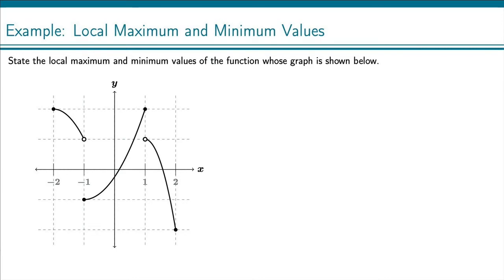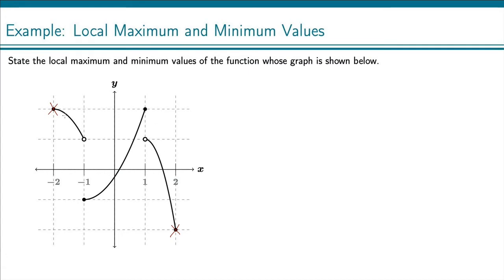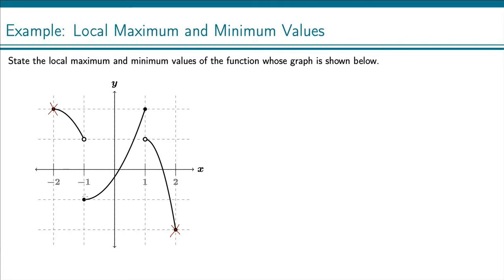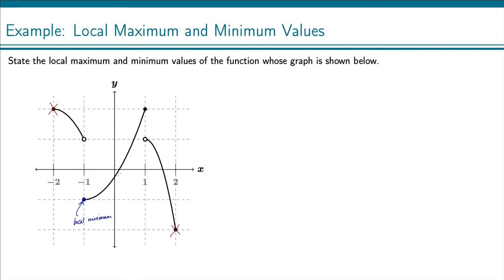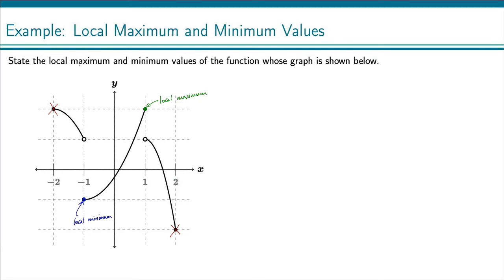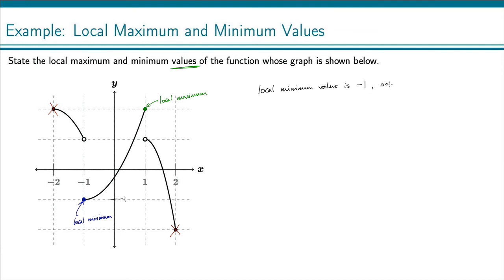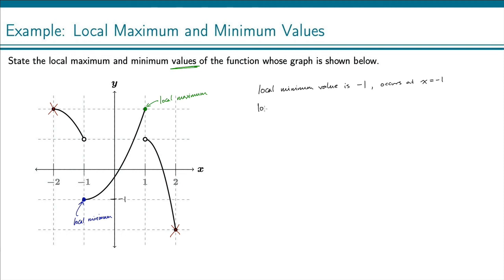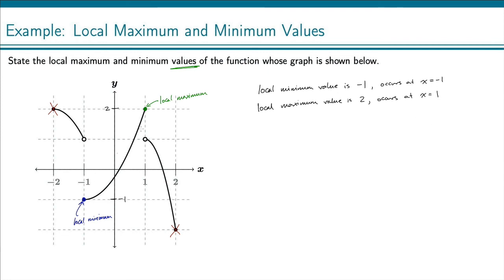Example: Local Maximum and Minimum Values from a Graph (1)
Identify local maximum and minimum values on a graph.